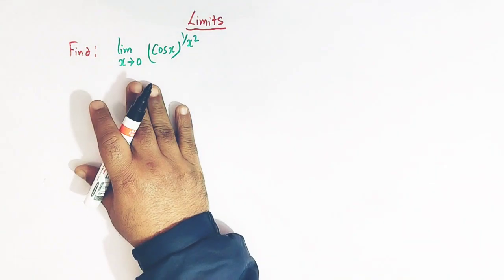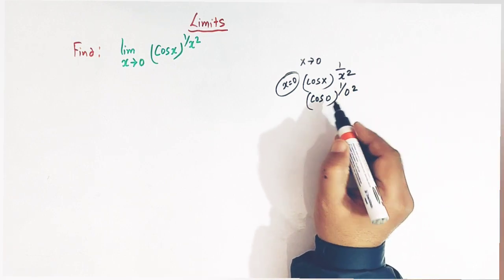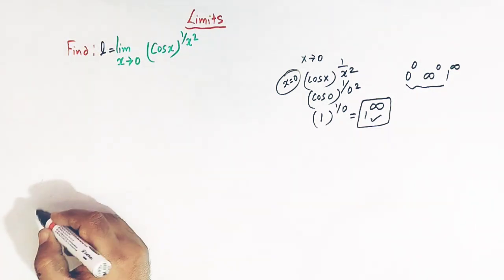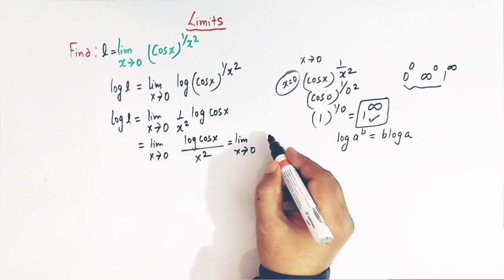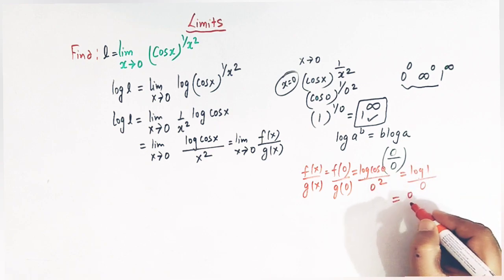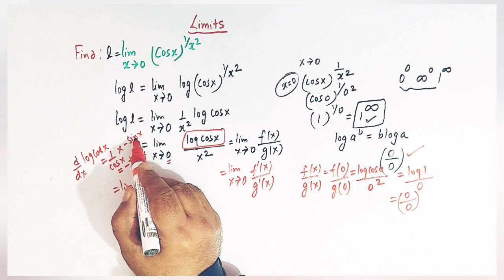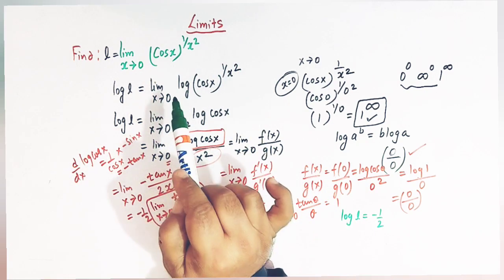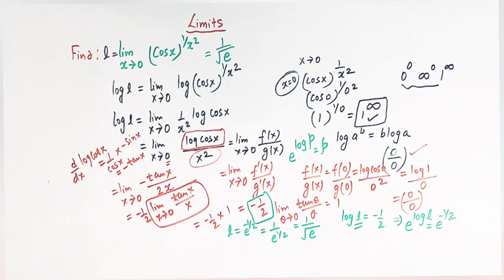Limits - How to evaluate limits involving the indeterminate forms 1^infinity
How to evaluate the indeterminate forms of limits.